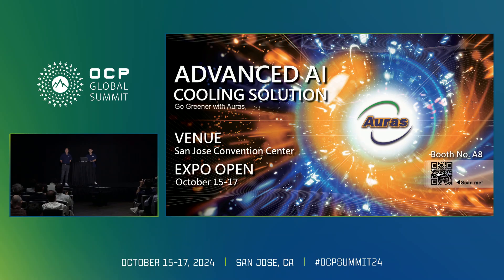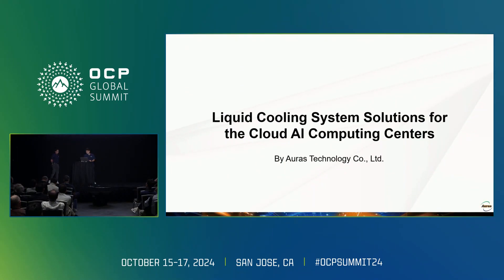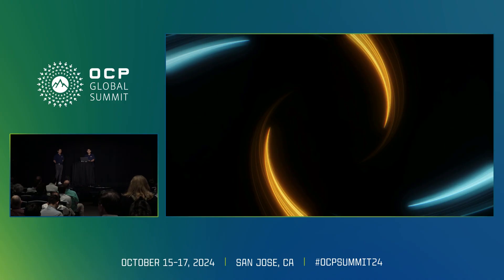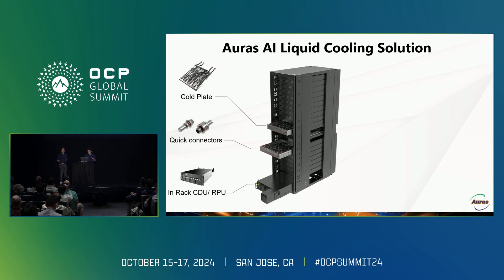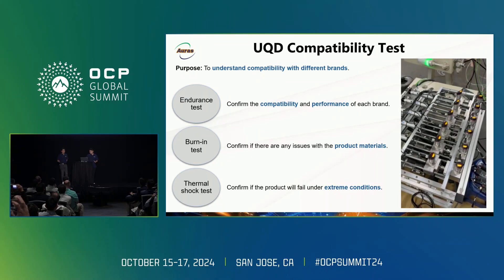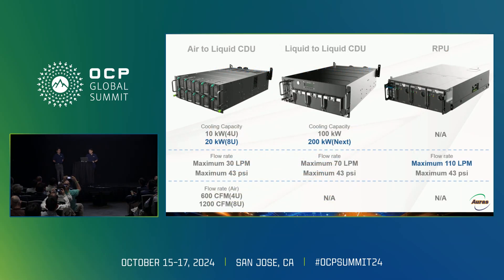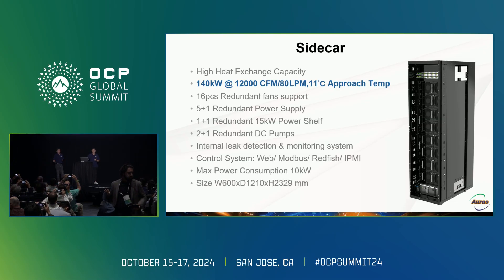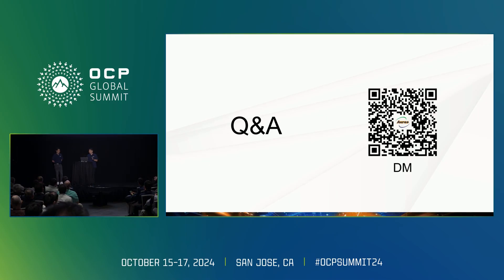Liquid Cooling System Solution for Cloud AI Computing Centers Presented by AURAS TECHNOLOGY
With the rise of big data and the internet era- computer processing power has significantly increased- leading to higher heat generation. Efficiently cooling the racks that house this equipment is essential- as it directly impacts performance and longevity. At the same time- the demand for energy-efficient solutions has made it crucial to achieve effective cooling while minimizing power consumption.\nThe rack-based cooling system features multiple cold plates- an intelligent manifold (AI manifold)- a system cooling unit- and a coolant distribution unit (HRU). These components are designed to support servers- network storage units- and AI computing systems. Each cold plate is thermally connected to the device's heat source- and both are housed within the same chassis. This integrated system provides efficient thermal management- ensuring long-term reliability and stable operation of critical systems."